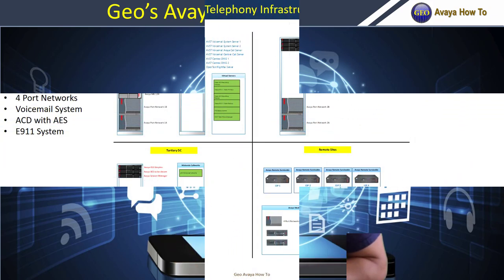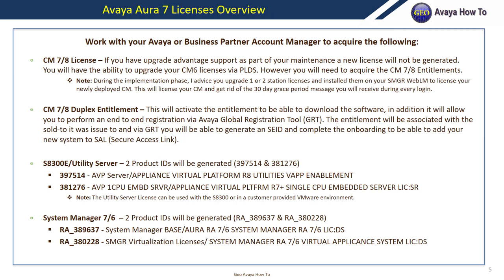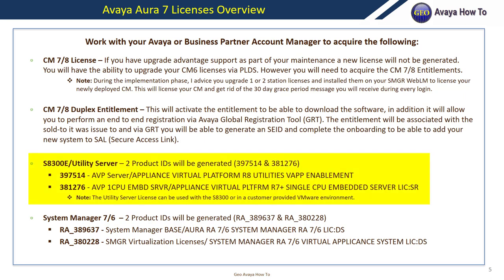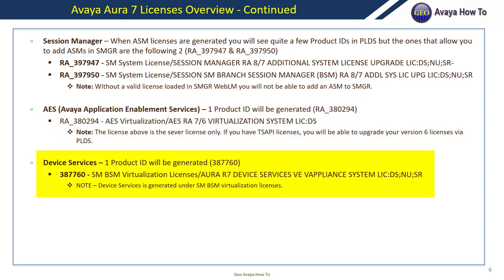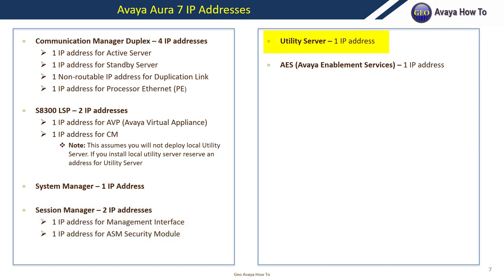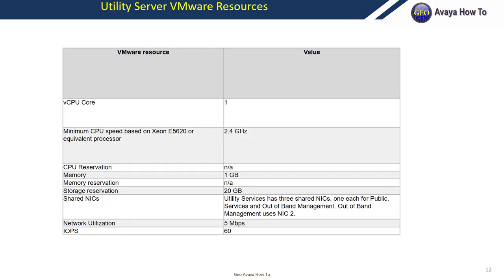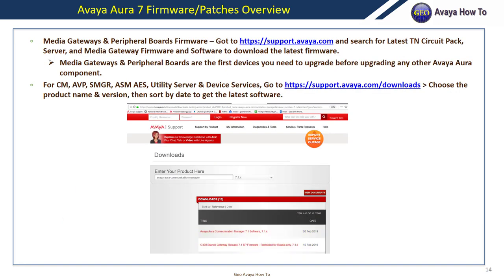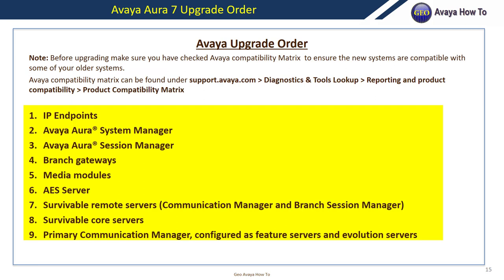Preparing for Avaya Aura 7.1.3 Deployment